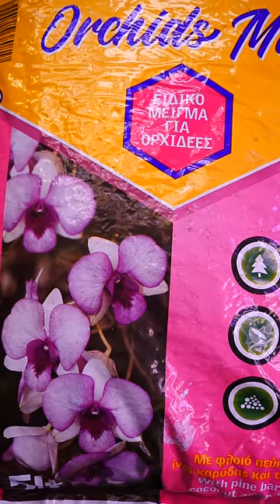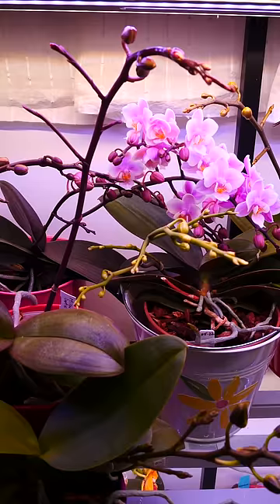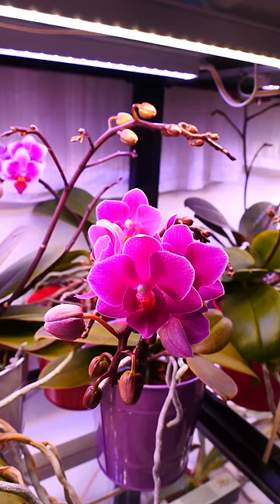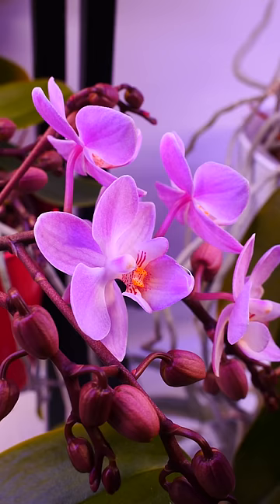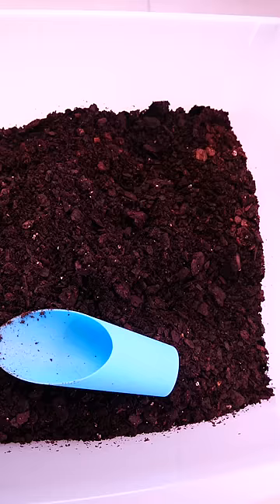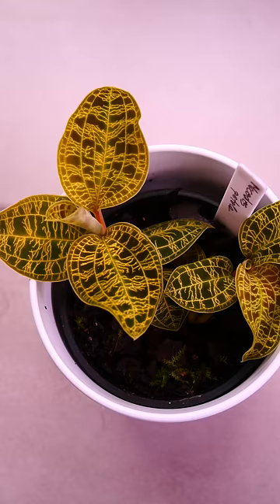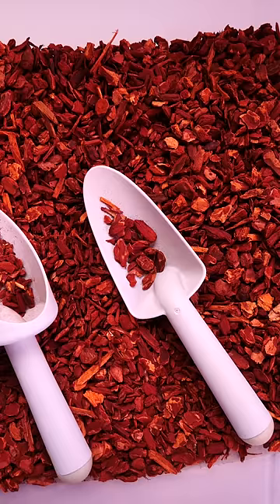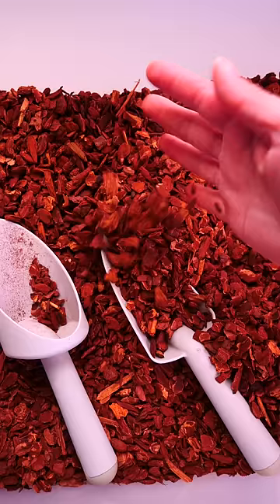Most Orchid potting mixes are UNSUITABLE for your Moth Orchid! 🙅🏻‍♀️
Many generic potting mixes on the market are actually highly unsitable for epiphytic Orchids, like Phalaenopsis, Dendrobium, Oncidium, Cattleya and more! They contain very fine materials like peat which can lead to root rot. The best mix to start with is a bark based potting mix, as it offers much more air around the roots!

🌸 Want to send me something? Here's my address!